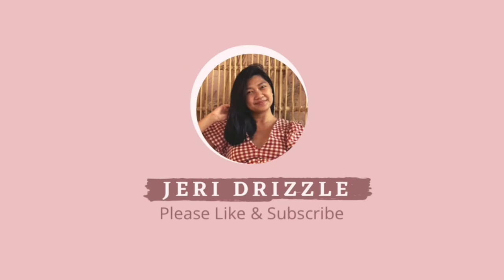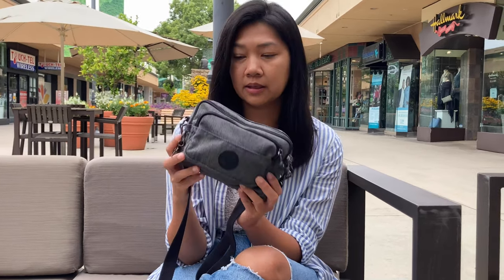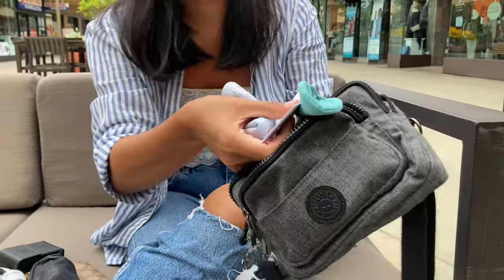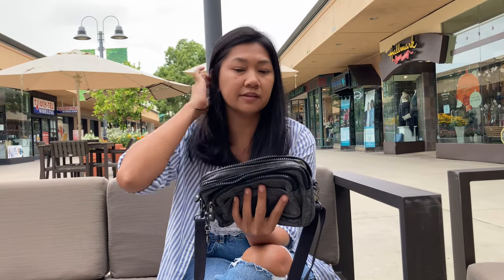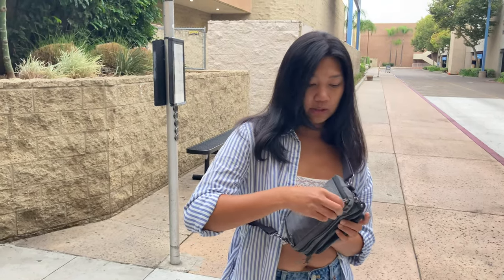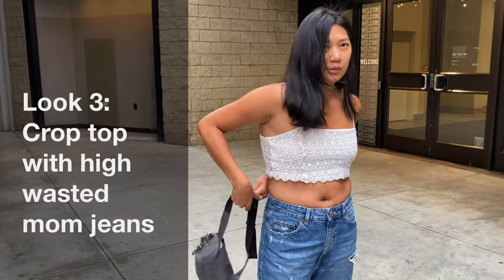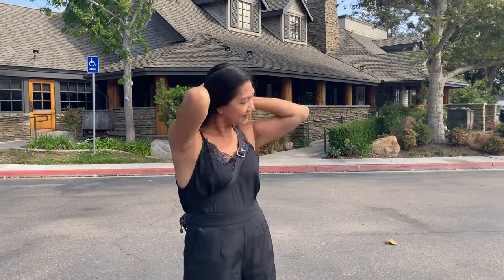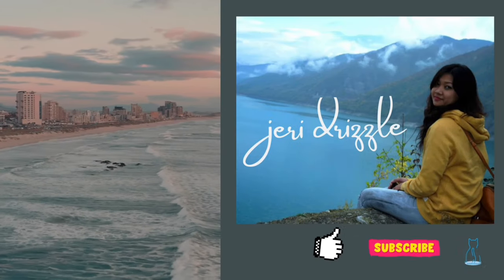HOW TO WEAR YOUR KIPLING CROSSBODY BAG (Abanu Multi Convertible) | Jeri Drizzle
Hey Guys! Who doesn’t love Kipling Bags? They are very durable and made of high quality materials. The colors are fun and playful too, super casual and made for everyday use either for work or school. Although its not everyone’s style; hence, in this episode, I will give you some ideas on how to wear your Kipling multi convertible crossbody bag may it be for malling, running errands, friends meet up or even a chill night out, a romantic day out or a date night 😉. The Kipling crossbody bag is highly versatile and goes with a variety of outfit.